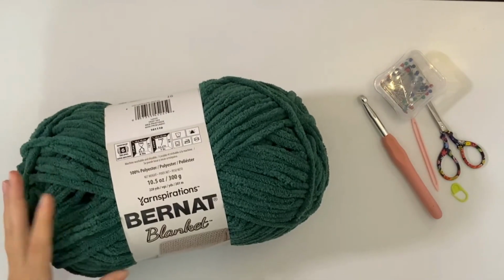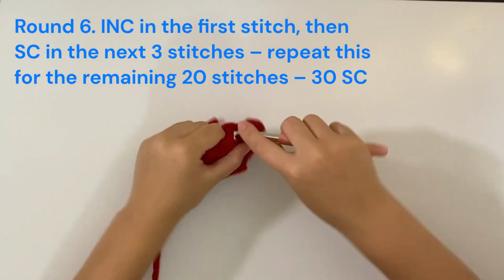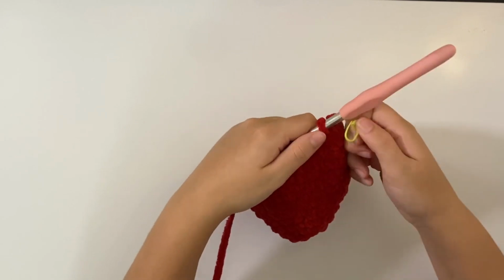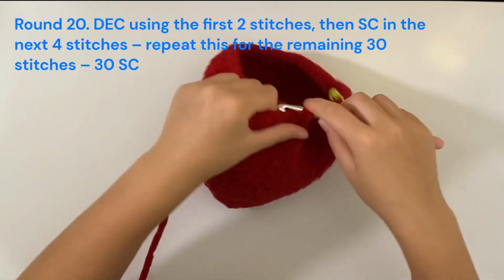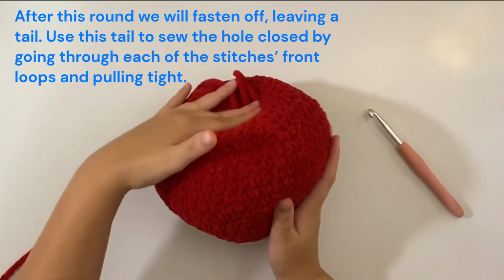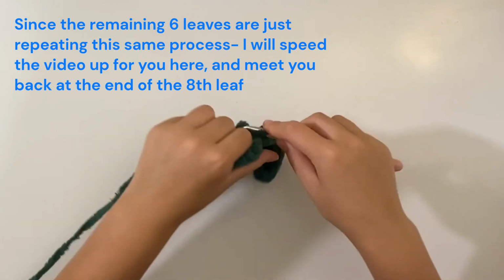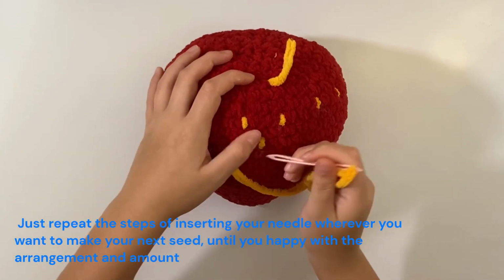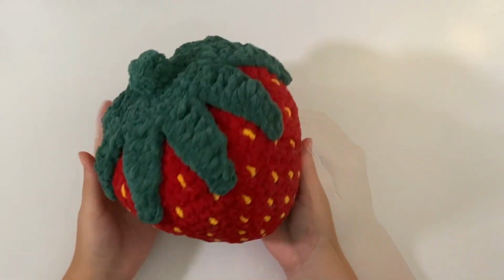Crochet Strawberry Plush 🍓🧶 - FULL Tutorial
I really hope you enjoy this crochet tutorial video! ♥

You can find the link to the written pattern and store below!
Be sure to check out the link below as well to visit The Bumbling Busy Bee's page 🥰

Check out the other great tutorials I have put up as well !!!

 Materials:
Hook Size- 8.00mm (L-11)
Yarn Used: Detailed in the written pattern.